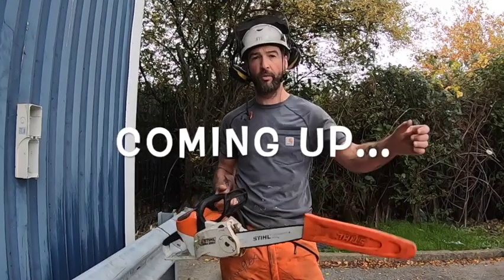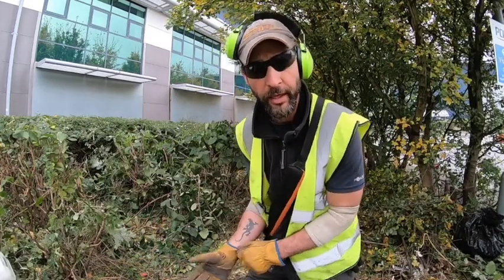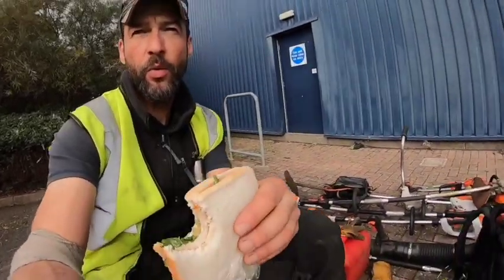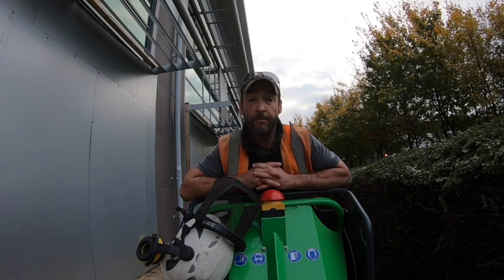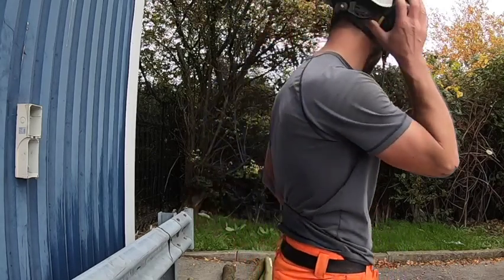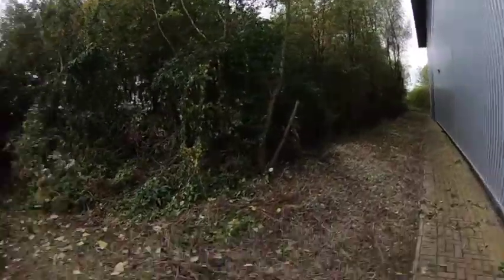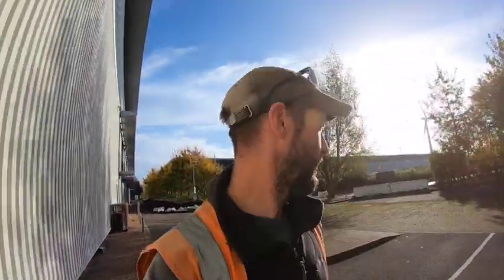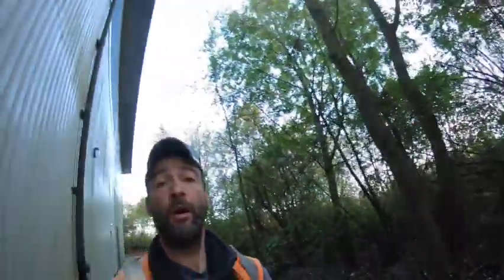Why we left the country for work. Greenmech CS100.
Getting a neglected commercial site into some sort of order and creating access for building maintenance